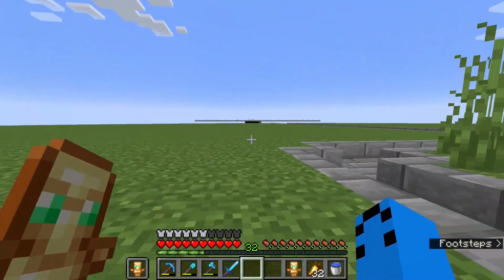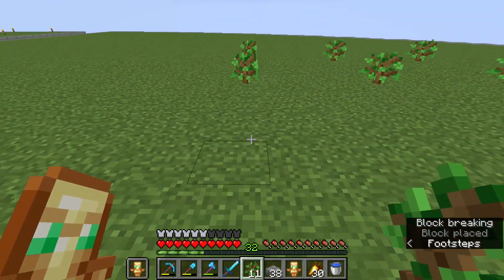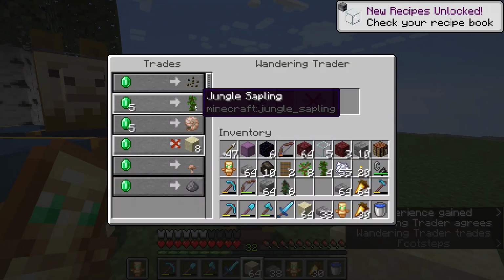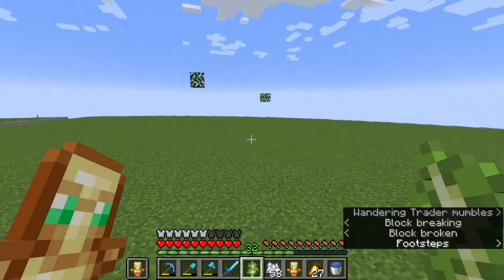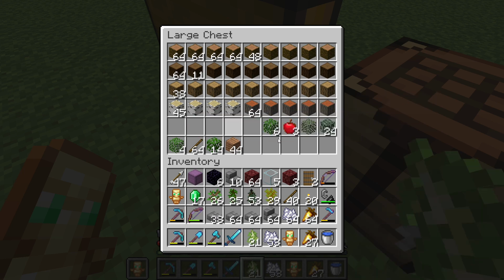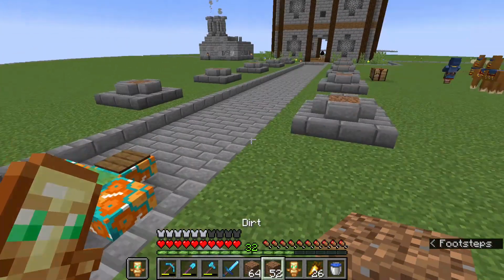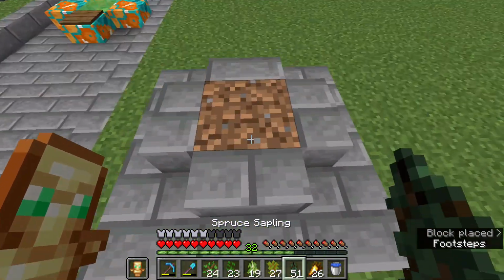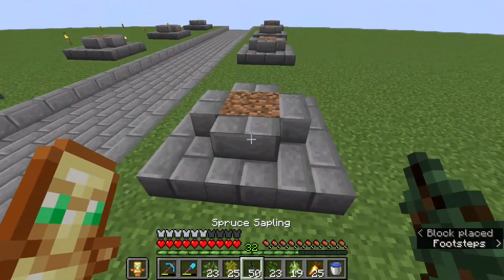Trees! Superflat Minecraft Let's Play Episode 8!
In this episode I added trees to the paths around my base! But to do so, I had to farm a bunch of saplings and stone.